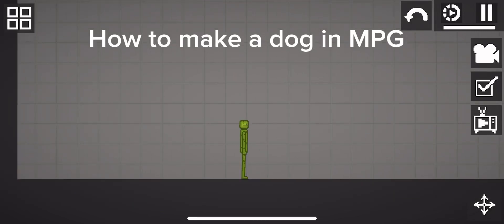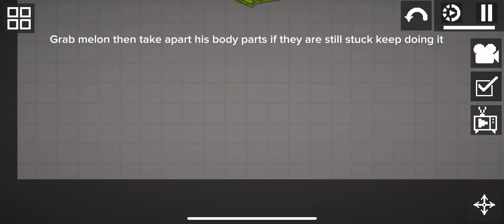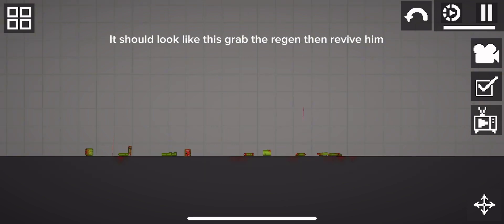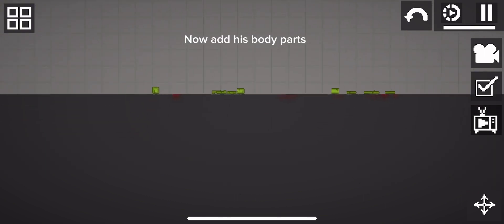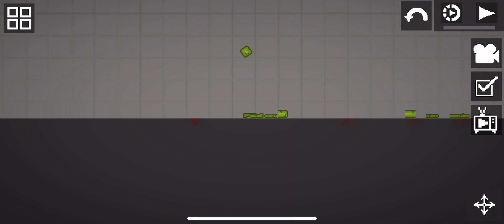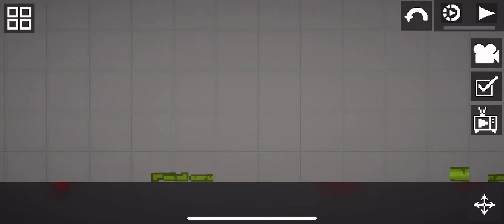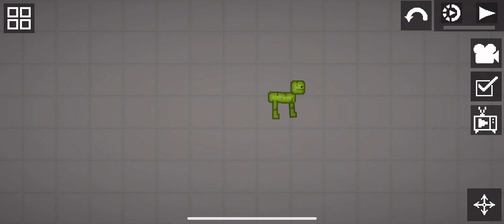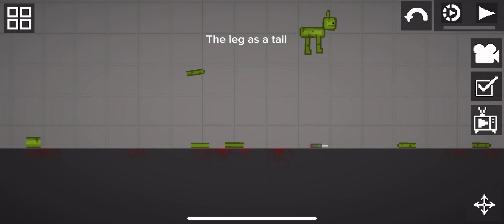How to make a dog in MPG